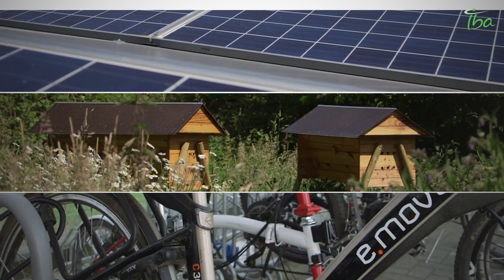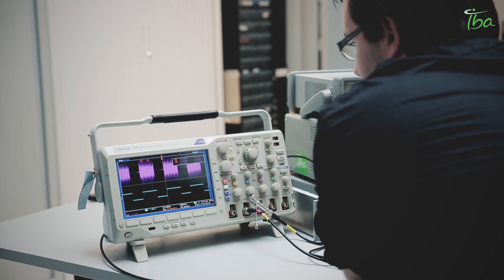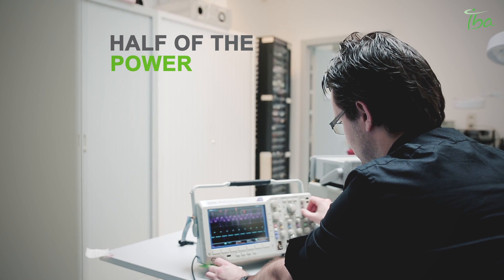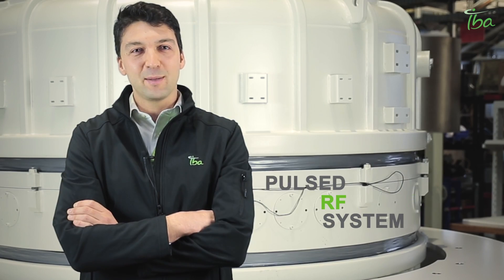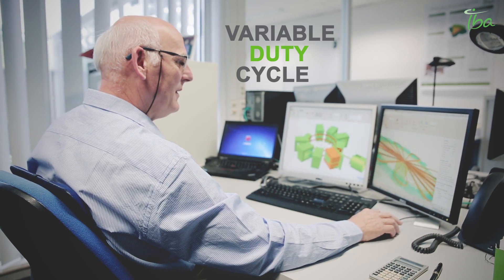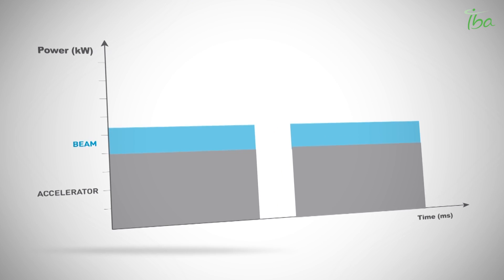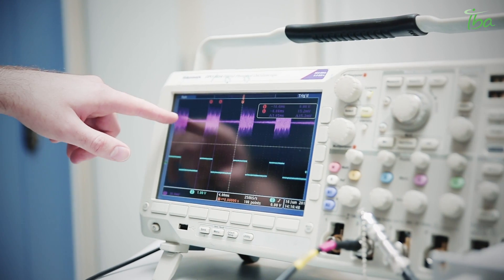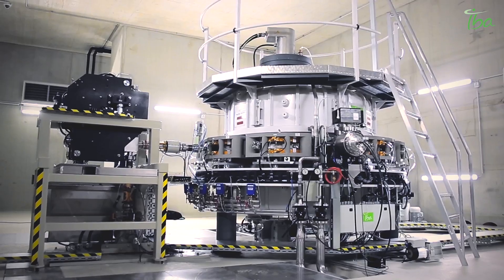Second Generation Rhodotron® - Reduced Power Consumption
The second generation Rhodotron® allows to pulse the beam with different duty cycles. Pulsing the beam reduces the overall Rhodotron® power consumption for the same average beam power.